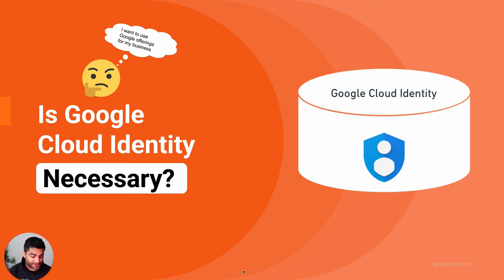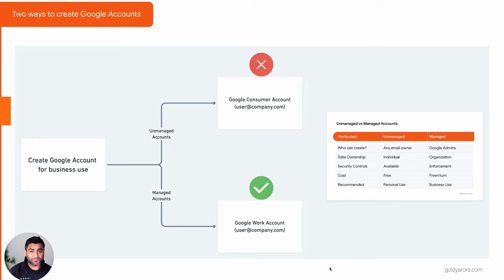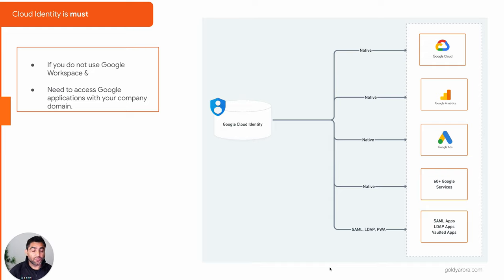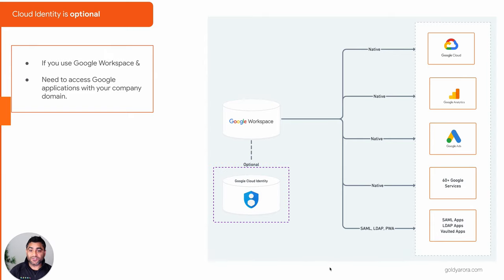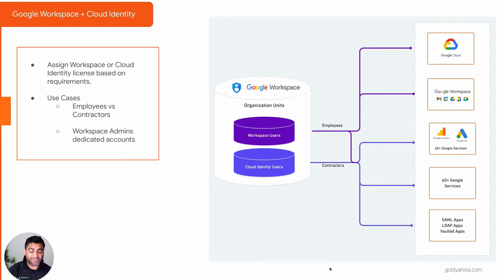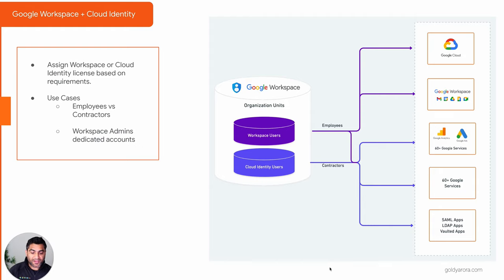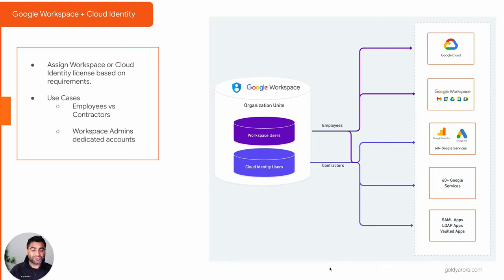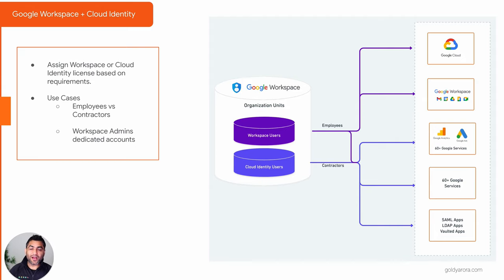Is Google Cloud Identity must or optional to use Google enterprise services? let's find out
Hey fellow google admins, in this video I will help you understand when is "Google Cloud Identity required, and when is it optional if you plan to use Google enterprise services like Google Cloud platform, Google Analytics, Google Ads, Google Workspace etc.

More Detailed Videos :
1. Why Google Cloud Identity

2. What is Google Cloud Identity

3. Google Cloud Identity vs Identity Platform

4. Google Cloud Identity vs Google Workspace vs Google Cloud Platform

5. Is Google Cloud Identity required?

7. Add Google Cloud Identity to Google Workspace

8. Google Cloud Identity Pricing

9. Setup Google Cloud Identity as your Identity Provider for MS Office 365

Regards,
Goldy Arora
Google Workspace Certified